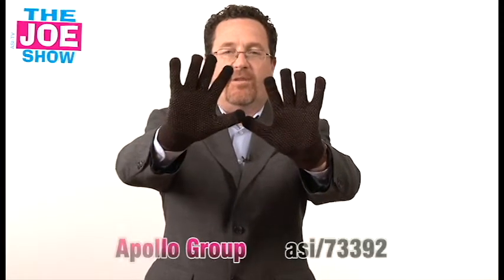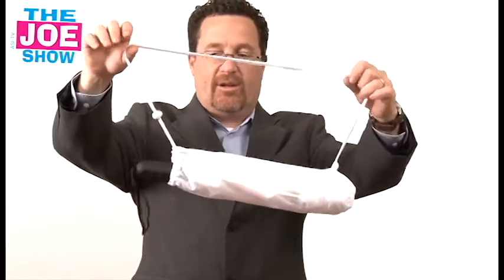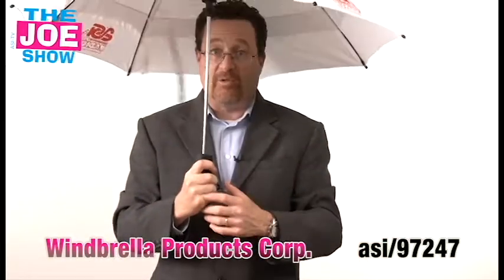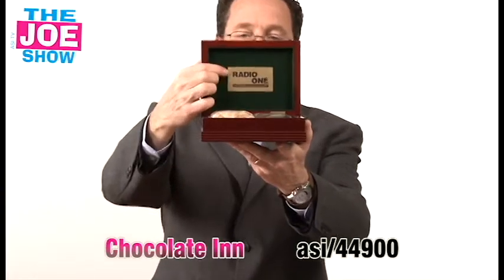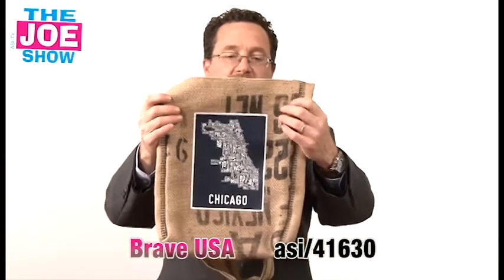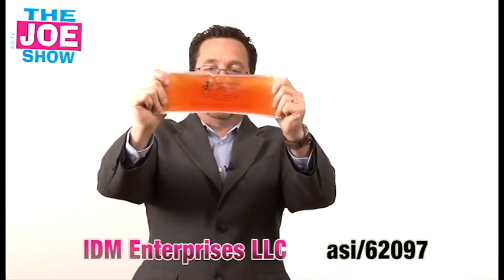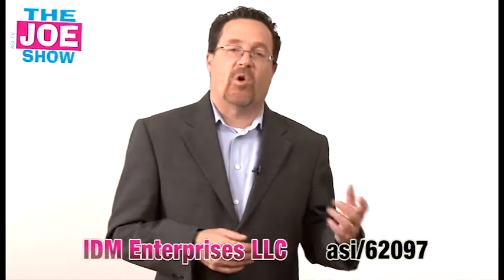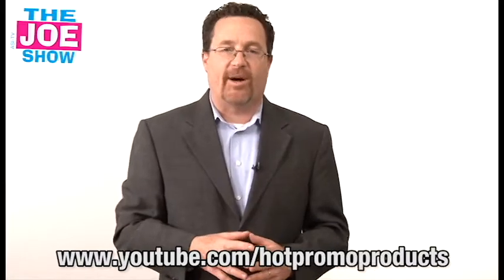Wealth Of Hot Products - The Joe Show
Joe Haley showcases five new products on this edition of the Joe Show. The touchscreen gloves are from Apollo Group (asi/73392). The gloves include silicon dots that improve the wearers grips and special fingertips to allow the wearer to operate a touch screen device; no more cold hands when waiting for a bus or cab. A great promotional product for anyone running a campaign geared to touch screen device users. The chocolate and cashew gift box is from Chocolate Inn (asi/44900). Inside the mahogany box is a pack of chocolate covered almonds and cashews. Once the treats are gone the user can place the box on a desk and fill it with paper clips, rubber bands, business cards, etc. Every time the lid is opened the user will see the giver's logo. This umbrella from Windbrella Products Corp. (asi/97247); comes with it's own sleeve that includes a carry strap. The push-button action opens an umbrella that is personal sized. It has air vents that prevent the umbrella from collapsing during windy rain. A great personal gift for employees and clients alike. The recycled burlap hippie bag from Brave USA (asi/41630) is fashioned from used burlap sacks. It has a canvas lining and a three-inch should strap. It can be worn on one shoulder or across the body. A different take for any company that has used totes in the past. And, it's eco-friendly. This hot/cold pack from IDM Enterprises LLC (asi/62097) can be frozen or heated in a microwave oven. It has a cloth backing that allows the user to sooth tired and sore joints and muscles without having to wrap it in a towel. A nice gift for active people or as a promotional item for snow removal companies stressing that people should rest their muscles and joints by using the company's services.

"Touchscreen gloves" umbrella "chocolate cashew gift box" "recycled burlap hippie bag" "hot cold pack" "appollo group asi/73392" "windbrella products corp asi/97247" "chocolate inn asi/44900" "brave USA asi/41630" "idm enterprises llc asi/62097" "Joe Haley" "The Joe Show" "new products" "advertising specialty institute" asi "promotional products" tchotchke giveaways "free product"